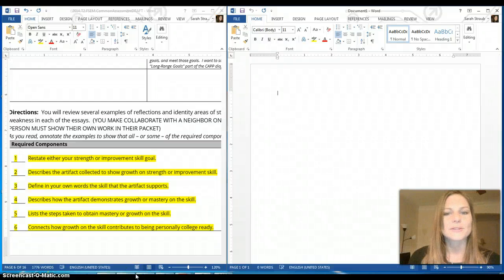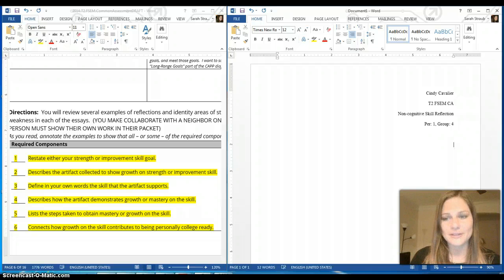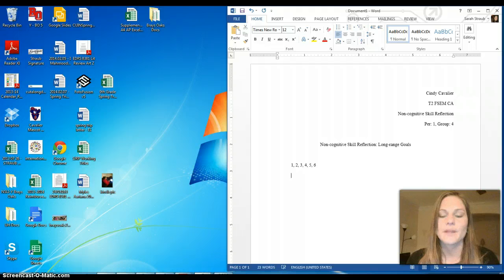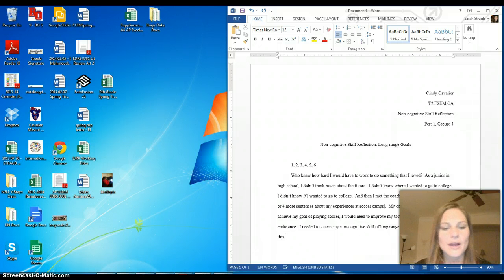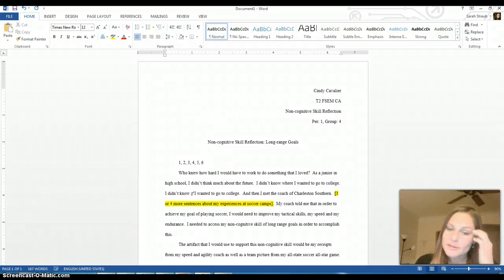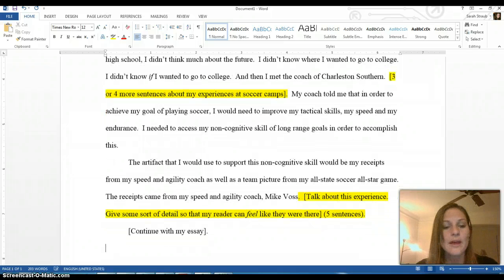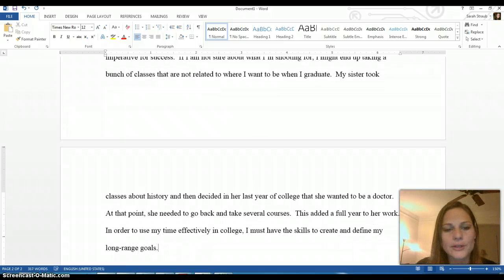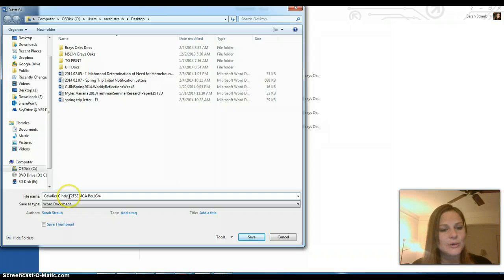T2 FSEM CA - Noncog reflection